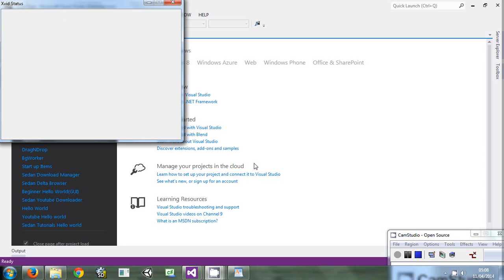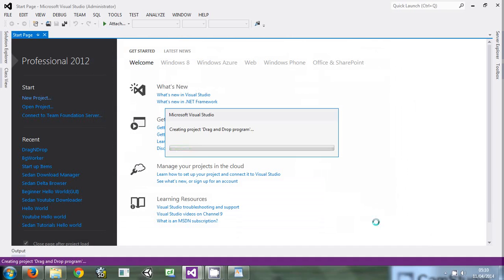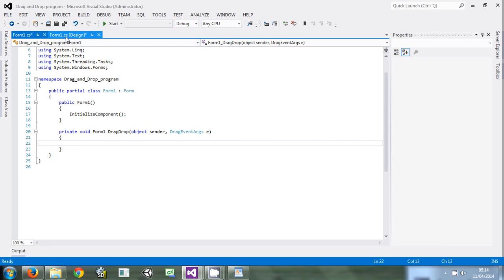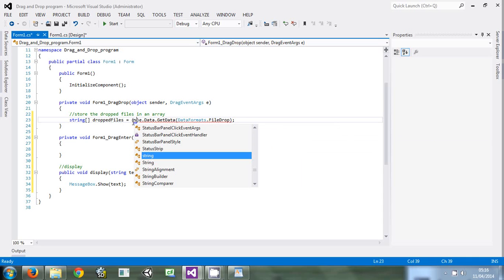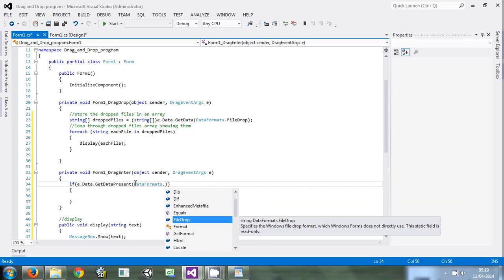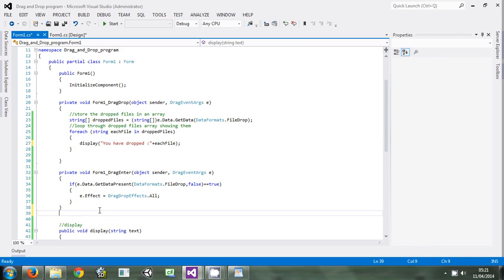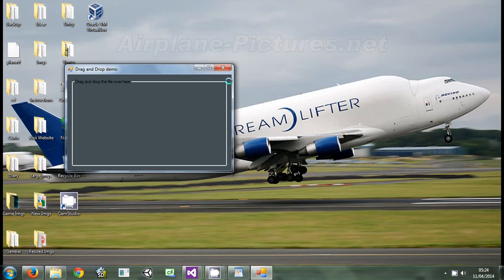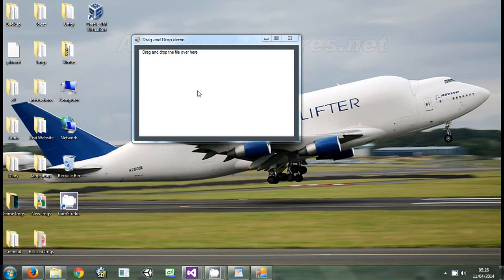C# Drag and Drop Forms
C# Beginners Tutorial;Winforms;C# forms;
Drag and drop is a functionality that nowadays is commonly used in many applications since its a user friendly functionality.We explain all you need to use it,its such a simple stuff so even beginners should use it.